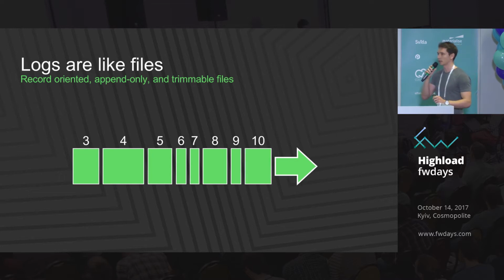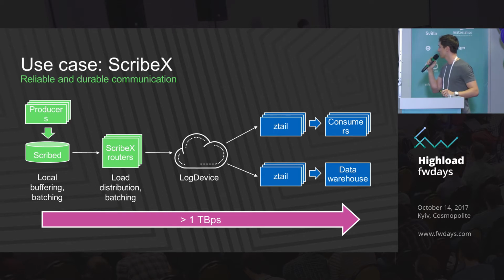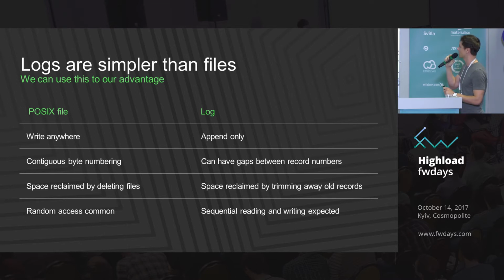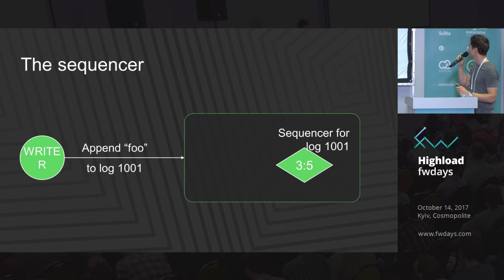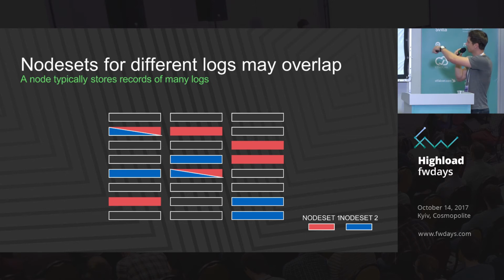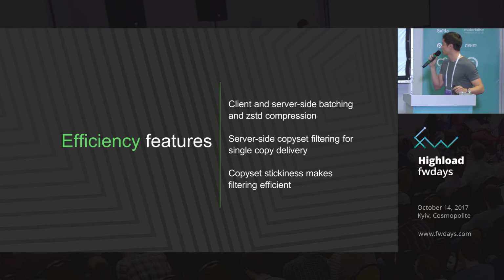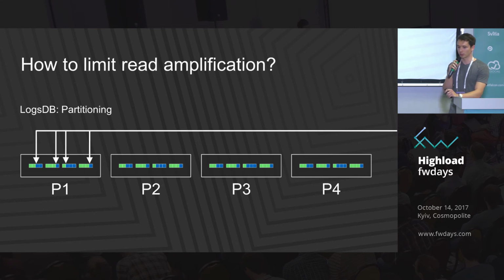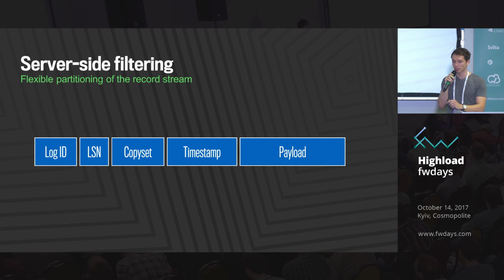Dmytro Okhonko "LogDevice: durable and highly available sequential distributed storage system"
Конференция Highload fwdays'17 прошла 14 октября 2017 года в Киеве, Украина.